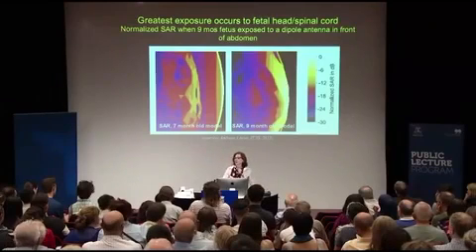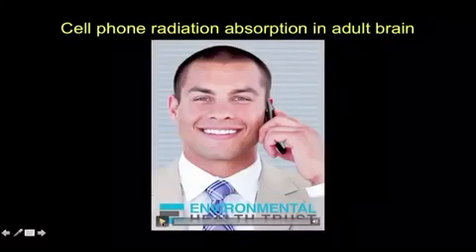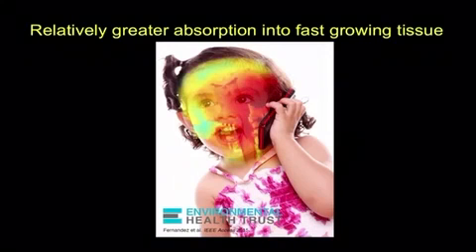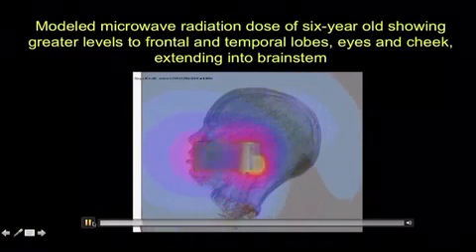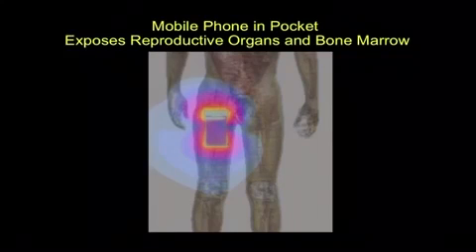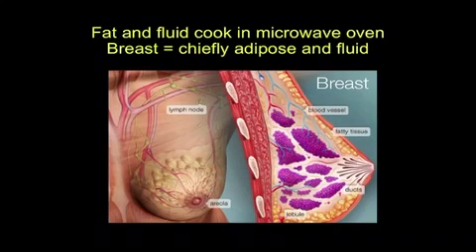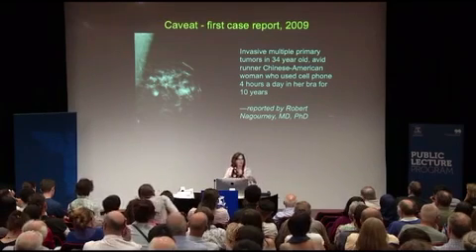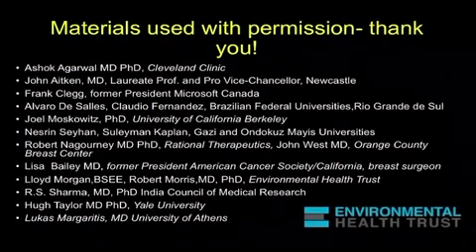长期受到手机的辐射对大脑有大伤害！ Long-term exposure to phone radiation cause brian damage!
长期受到手机的辐射对大脑有大伤害！请把手机或平板电脑试定在"飞行模式"和关掉"WIFI",再交给孩子玩，比较安全- Long-term exposure to phone radiation cause brian damage! please turn ON airplane mode in tablet or smart phones & turn OFF "WIFI",then give it to kids to play is more safer.